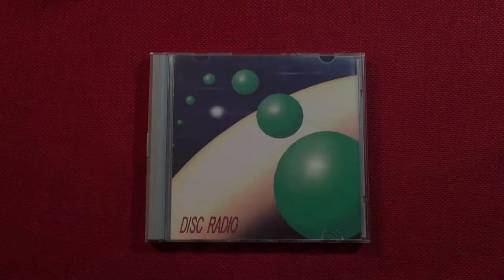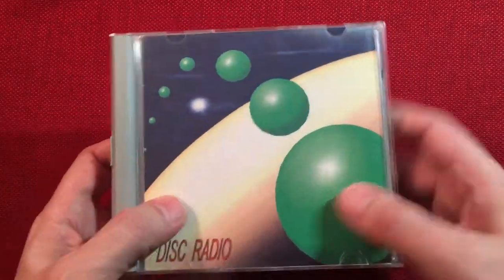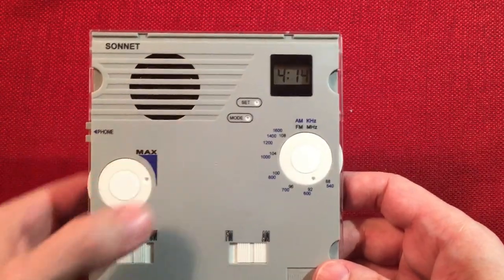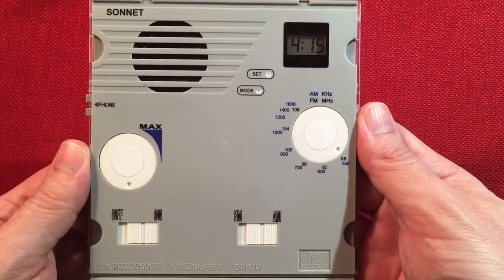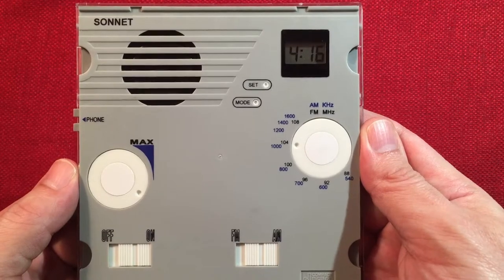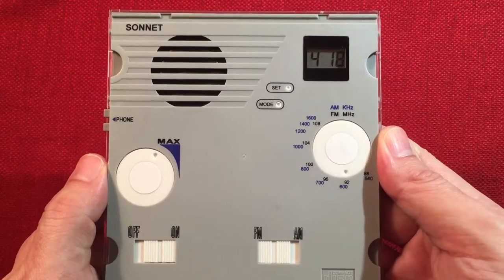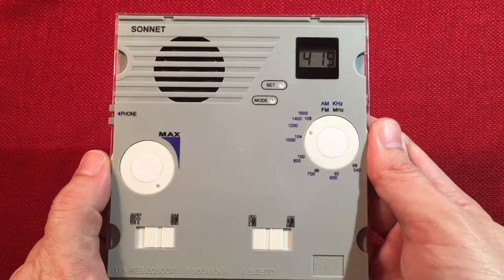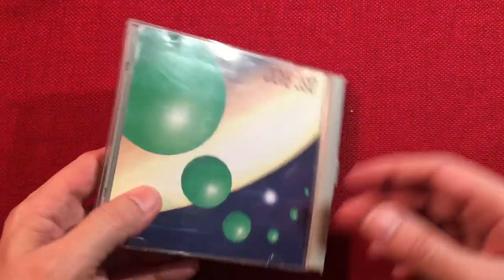Sonnet " Disc Radio " AM FM Portable Review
The cool ultra compact portable AM FM Disc Radio by Sonnet.

Does James Bond stop by and check out your latest stealth items?  If so you may have him beat with this Radio!

A radio designed to fit into a CD Jewel case...how cool is that?!

Features I liked about this radio:
Novelty...its a conversation starter for sure!
Clock.
The radio works! bonus!
Stealthy and Collectible.
AM reception wasn't horrible, not great but better then expected.

If you find this radio for under $10.00 I would pick one up for sure, just because of its uniqueness.

This was a fun video to produce!  I love finding odd and unique radios out there.

Arnold Alt
MaryAnn A
Rita B